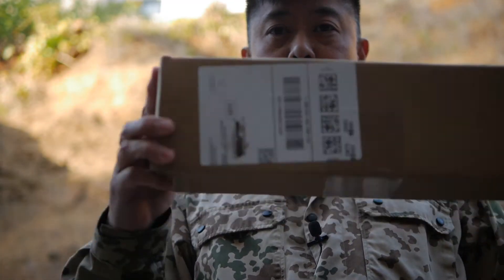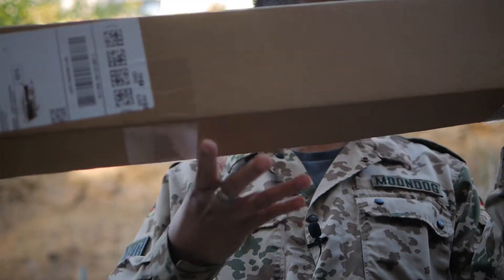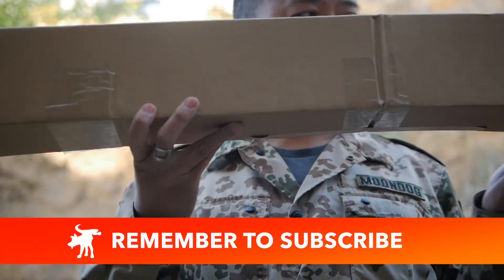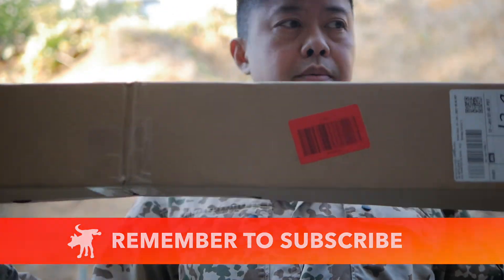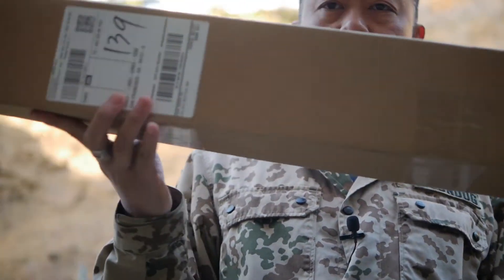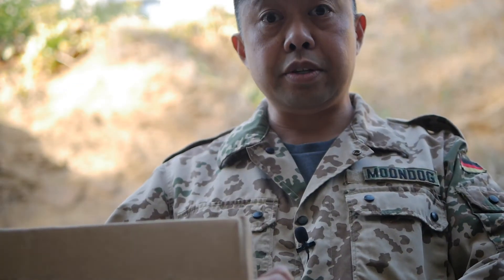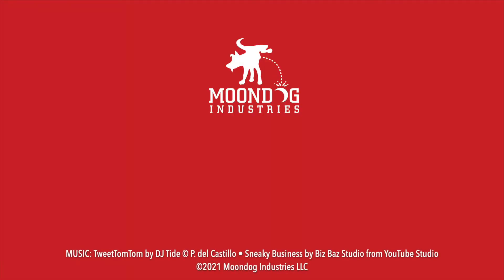75 inch Amazon mystery box?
I received this 75-inch long box from Amazon. What was inside certainly surprised me.

CHAPTERS
00:00 Introduction
00:30 Unboxing

PRODUCTION NOTES
Edited on Apple Final Cut Pro X
Shot on Panasonic G85

MUSIC
Sneaky Business by Biz Baz Studio from YouTube Studio

We’re interested in talking with you.